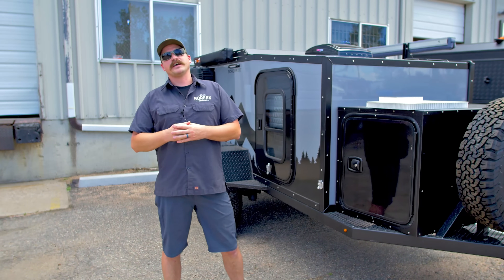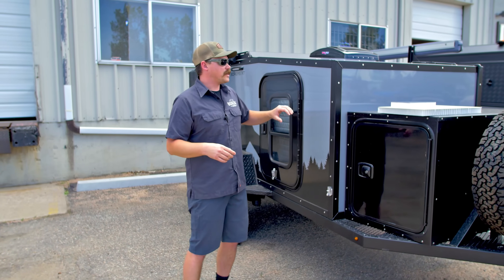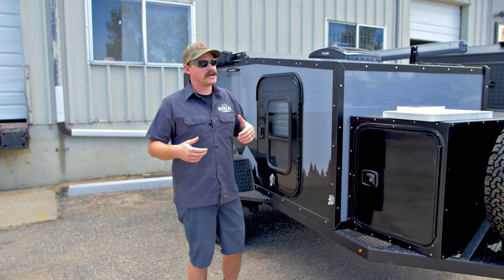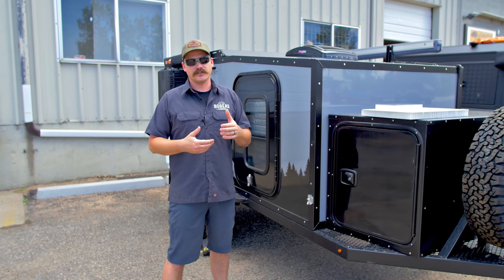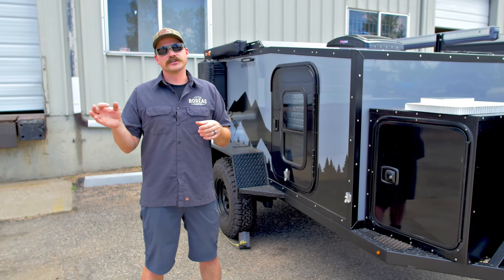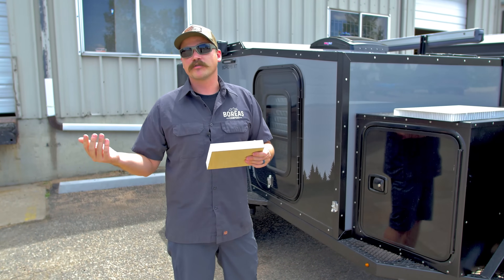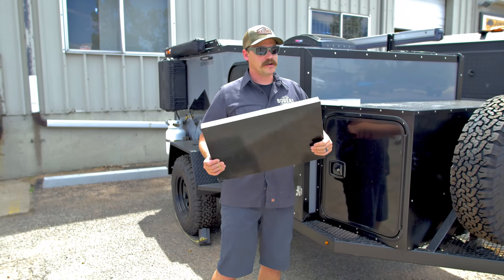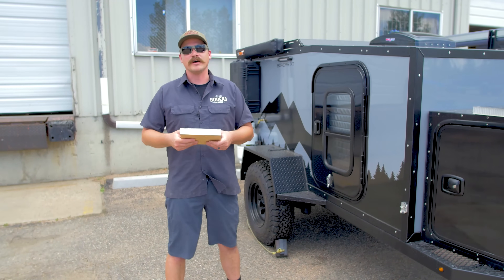Composite Panels vs Aluminum on a Camper Trailer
In this breakdown of our composite panels, Matt walks through the benefits and features of the composite materials used on Boreas Campers trailers vs aluminum/wood.

Learn about the thermal bridging, repair and resistance to dings/hail capabilities of the trailer because of its exterior.

There is no wood used in the construction of the Boreas Campers, which increases its strength, rigidity, weight, and longevity. Learn about what makes up Boreas composite panels and ask any questions in the comments!